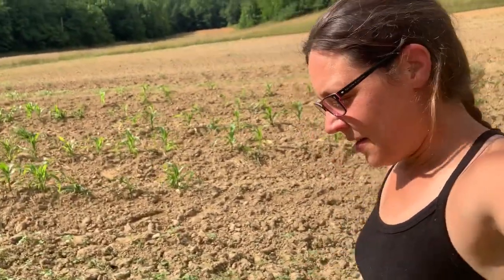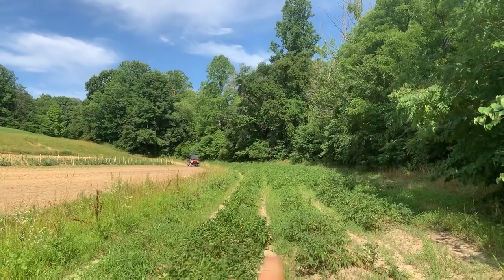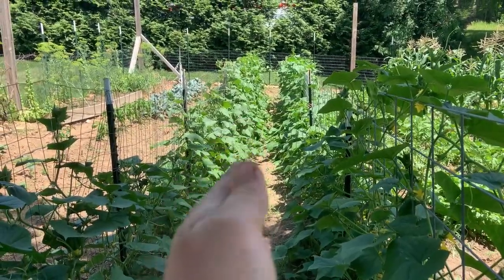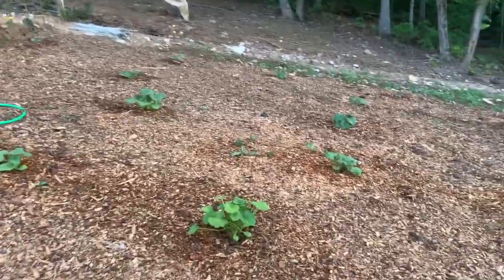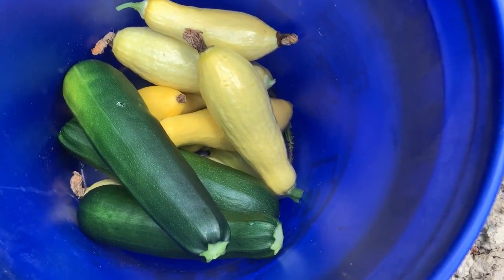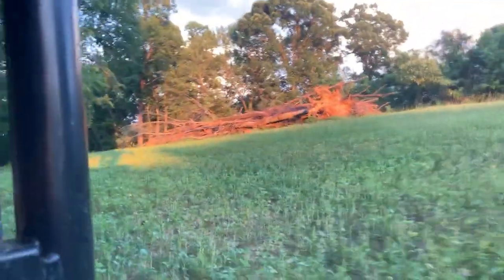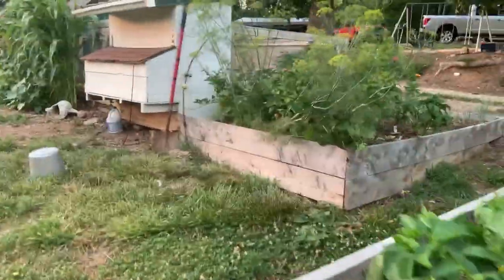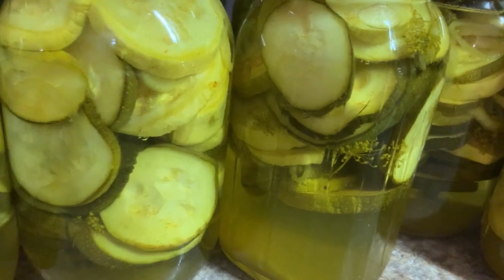Garden Update: Are You Utilizing ALL Your Space Wisely?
We are trying to utilize every space we have to grow more food and become more self sufficient.  Check out my garden update, hopefully you'll learn a little something along the way!

Gardening for beginners Homesteading for beginners How to be self sufficient How to grow a year's worth of food becoming self sufficient begin homesteading homesteaders homesteading help homesteading life homesteading mistakes homesteading videos homesteading vlog how to become self sufficient modern homesteading permaculture prepper skills vegetable garden homesteading family